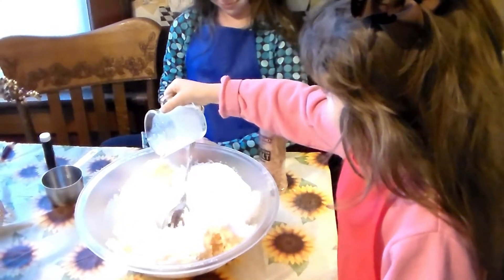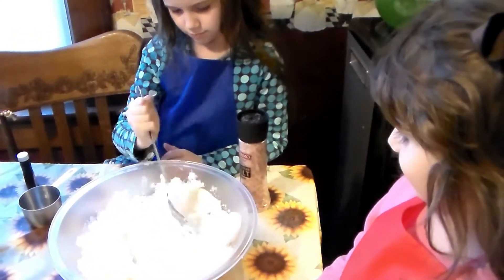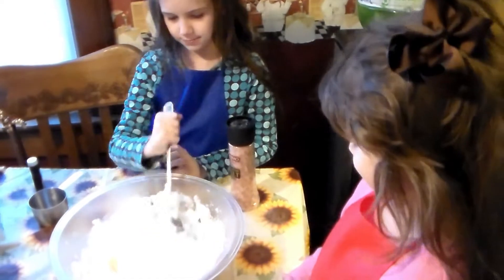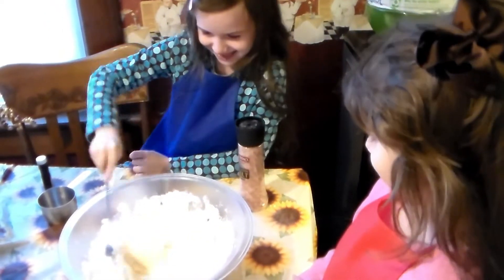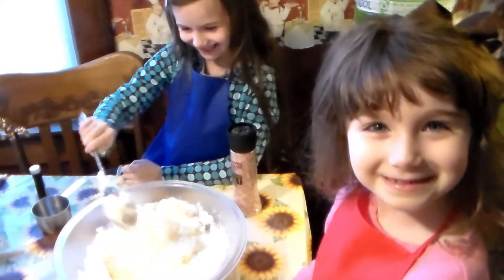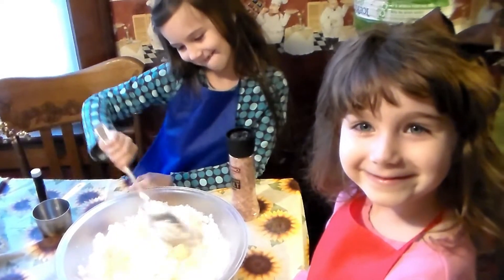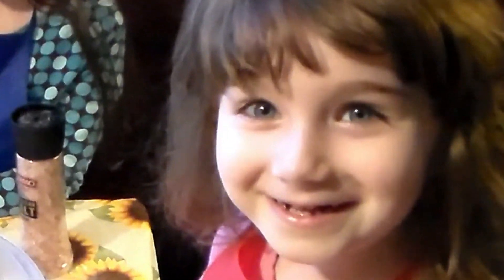How to make Snow Cream, the CUTE way!!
Making vanilla snow cream after a fresh snowfall